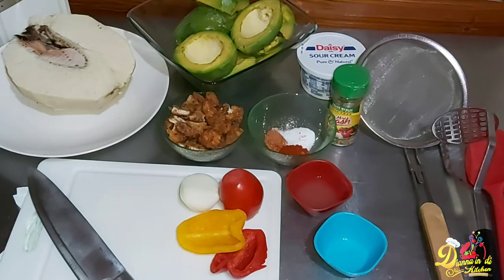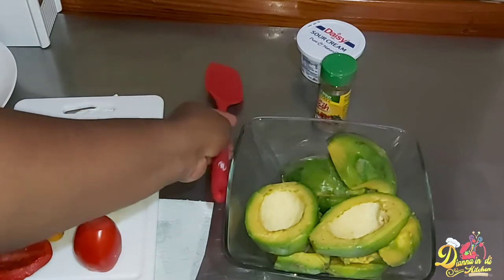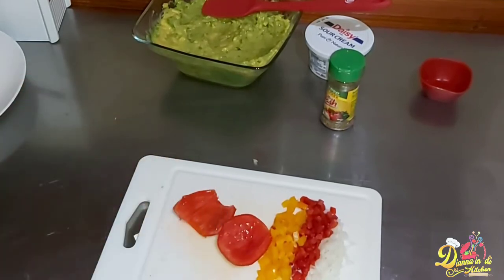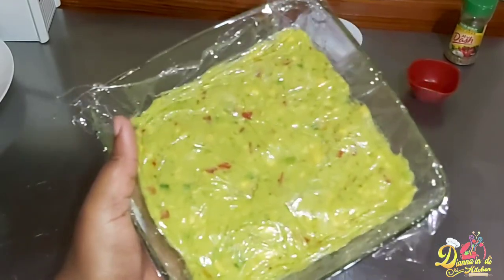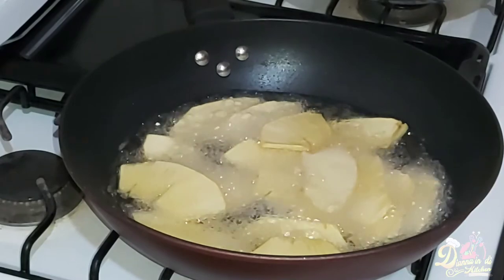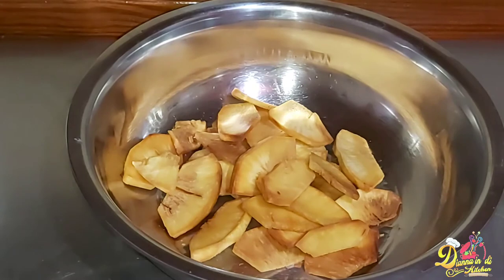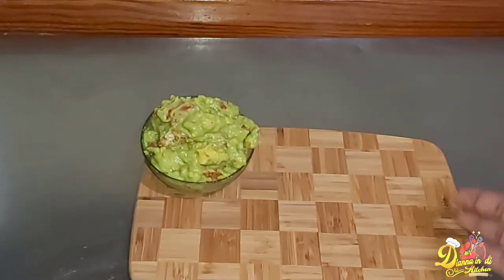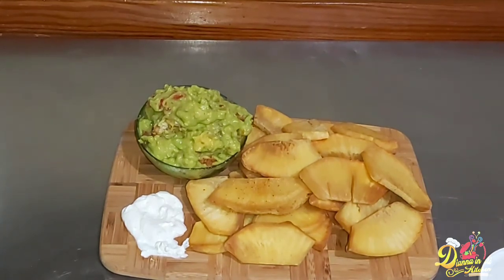Cajun Seasoned Breadfruit Chips and Chicken Guacamole Recipe||Dianna In Di Kitchen||MUST WATCH!!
Hey Loves!
This Cajun Seasoned Breadfruit Chips Recipe is Perfect for a Quick Snack and is worth a place on your Games Night table. The Breadfruit, fries to golden perfection, is the best chip for Guacamole in my view. It may just be yours. Sooooo. Try it

CAJUN STYLE SEASONED BREADFRUIT CHIPS AND  CHICKEN GUACAMOLE RECIPE:

GUACAMOLE
4 large Avocados
1/2 small White Onion (diced)
1/4 small Red Bell Pepper (diced)
1/4 small Yellow Bell Pepper (diced)
4-5 Fried Chicken Strips (diced)
1/4tsp salt

BREADFRUIT CHIPS
1/2 Large Roasted Breadfruit (cut in 2 quarters then thinly slice)
1/4tsp Cajun Seasoning
1 heavy pinch Paprika
2 pinch Salt

HAPPY COOKING!!!😊😊😊😊

OTHER AMAZING UPLOADS